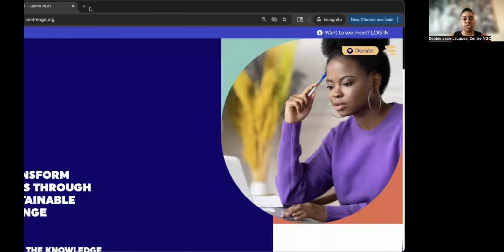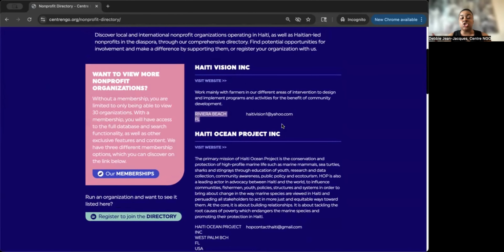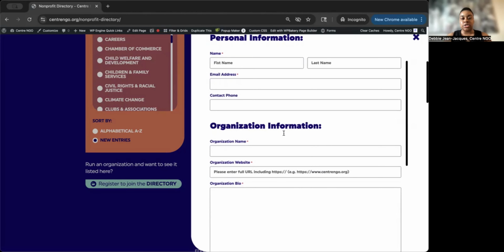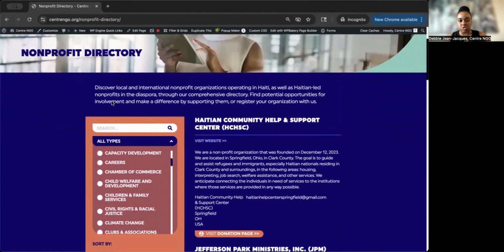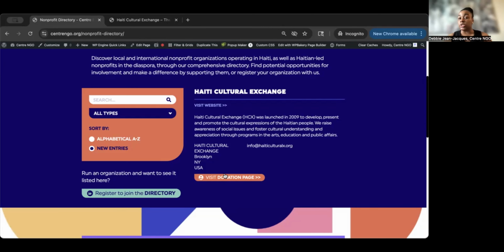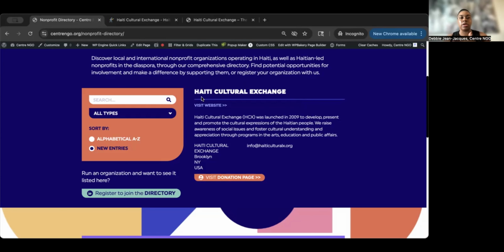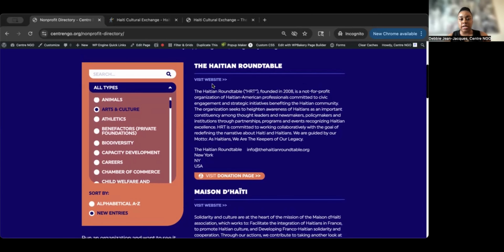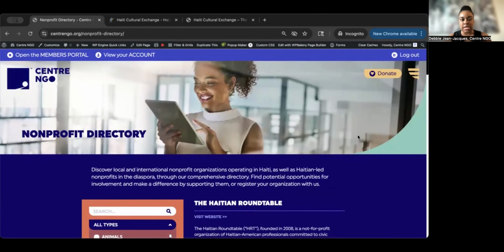How to Use Our Directory to Find Haitian Led Nonprofit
iLearn Saturday with Debbie Jean-Jacques on How to Use Our Directory to Find Haitian Led Nonprofit

Hosted on July 26, 2025